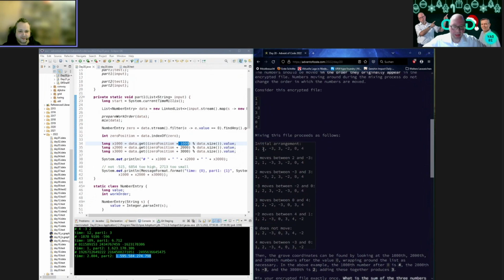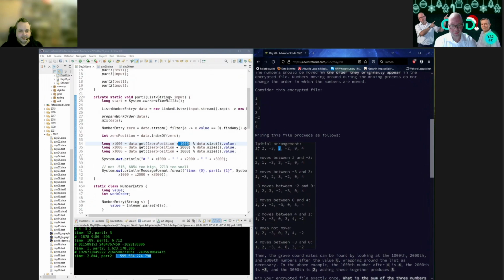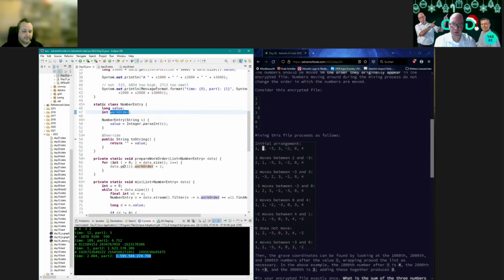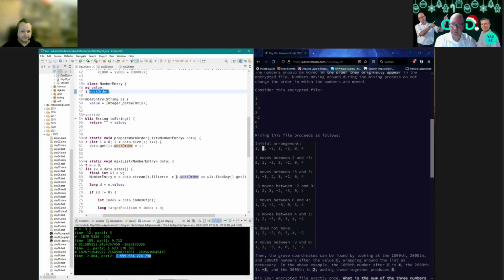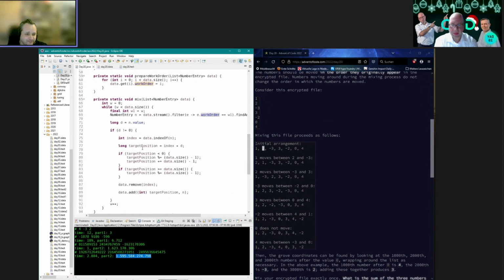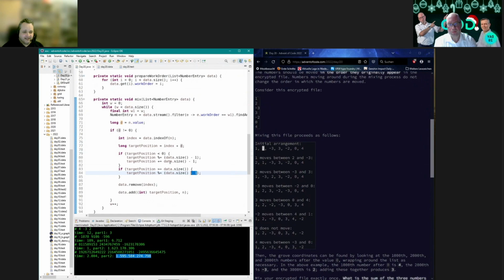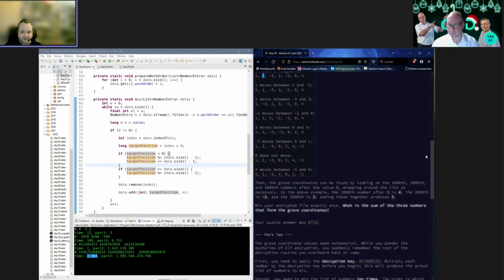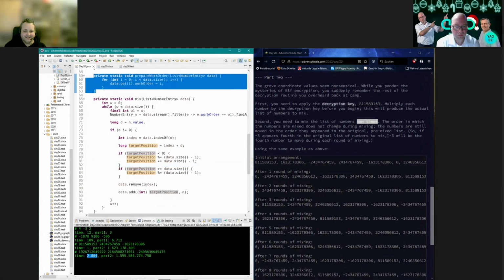Advent Of Code Day 20 - Solution explained by Achim in Java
Grove Positioning System.